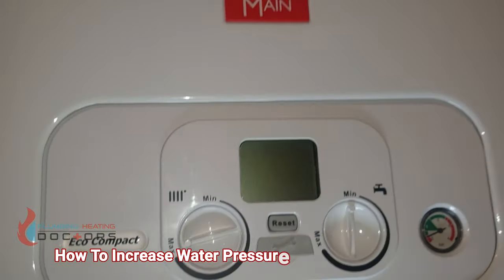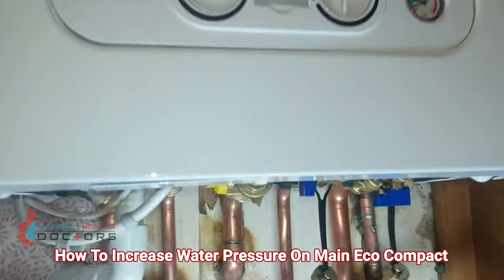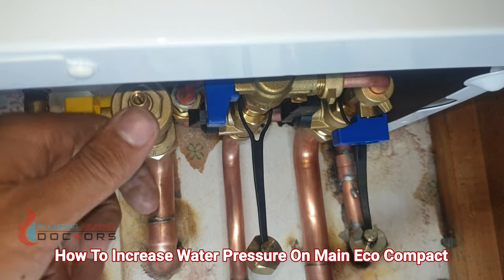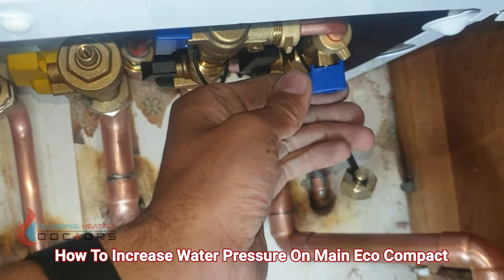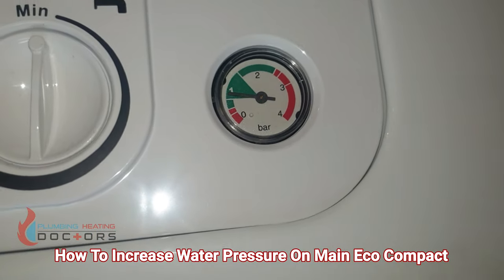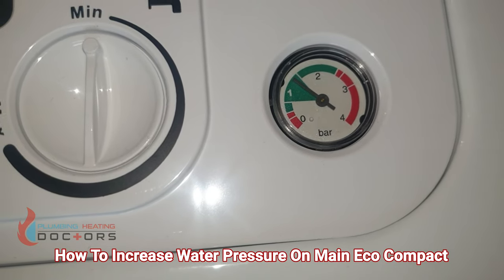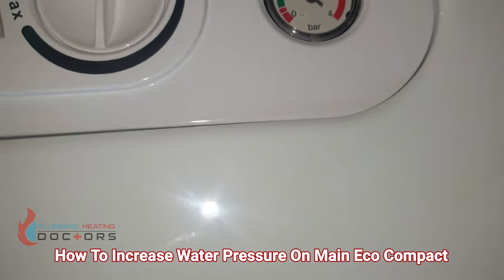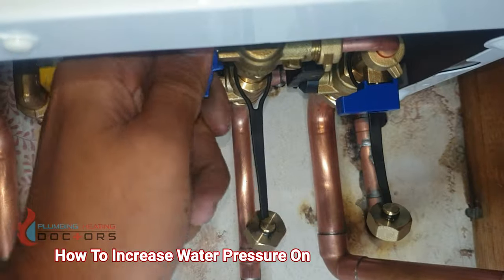Increase Low Pressure Main Eco Compact Boiler - *Flashing E118*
How to easily increase low water pressure on a Main Eco Compact Boiler or what to do if you have a flashing E118 error code.

This will work for a Main Eco Compact Combi boiler and a Baxi 600 Combi boiler.